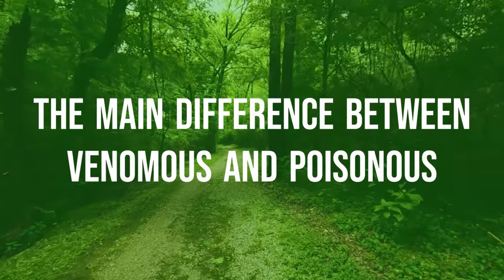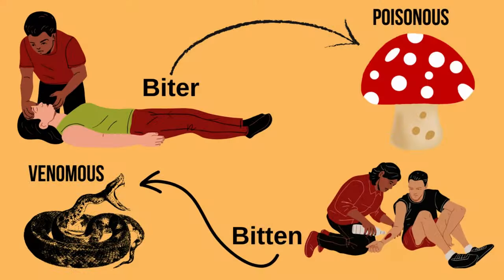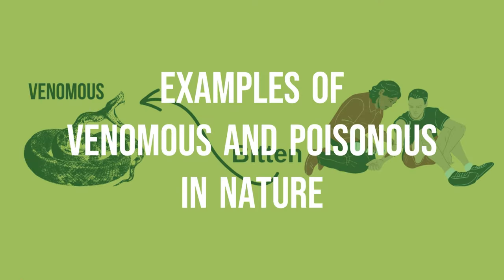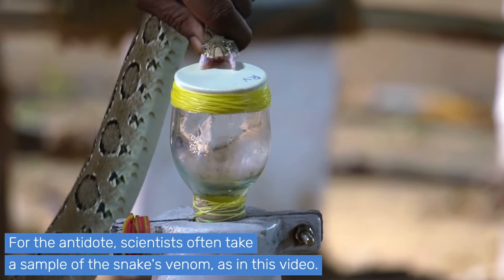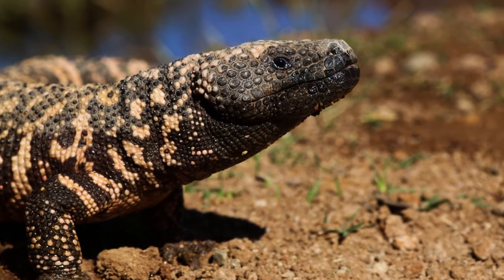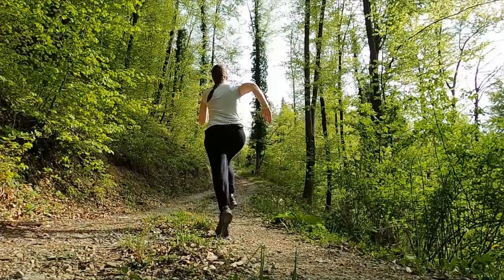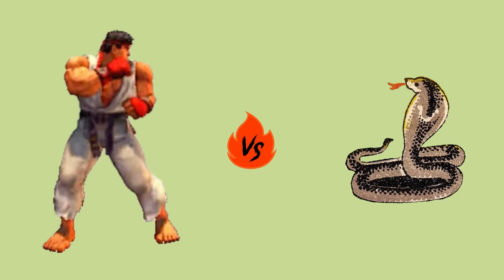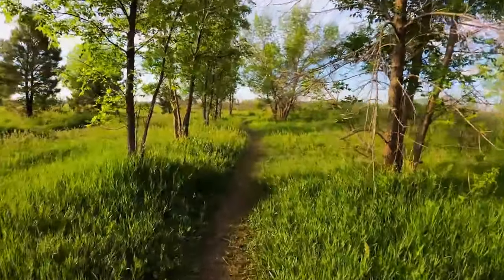What Is The Difference Between Poison And Venom?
Do you also use Venom and Poison interchangeably? The terms Venom and Poison refer to different situations. However, they are both dangerous and deadly toxins. Venom refers to the chemical substances injected by an animal during an attack through bites, needles, saliva, etc. Poison, on the other hand, is a chemical substance that is usually secreted by various living things in order to defend themselves. In general, venom is found in various animals, while poison can be found in plants, algae, fungi, and bacteria as well as animals. In short, both can be dangerous and lethal. However, they are not interchangeable. Unlike English, however, many languages use a single word to describe toxins. If you want to know the difference between Venom and Poison and how to recognize Venomous and Poisonous creatures, this video is for you. Have a good time.

Introduction 00:00
Venomous and Poisonous 00:33
How toxins work of animals 01:31
Effect of Venoms and Poisons 02:34
Venomous and Poisonous Creatures 03:15
Both Venomous and Poisonous 06:01
Toxin names in languages 06:18
Venom and Poison Dangers 07:10
Intro 08:12